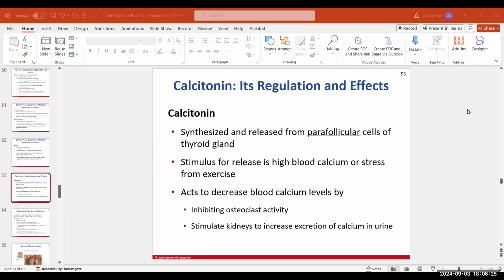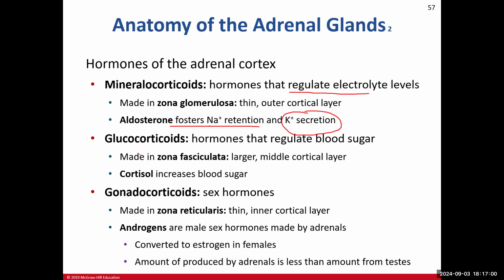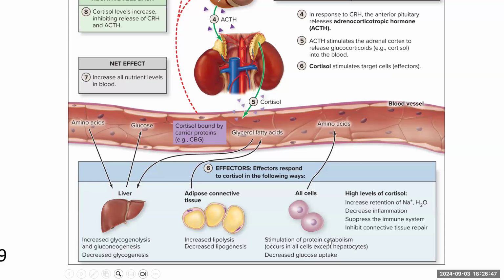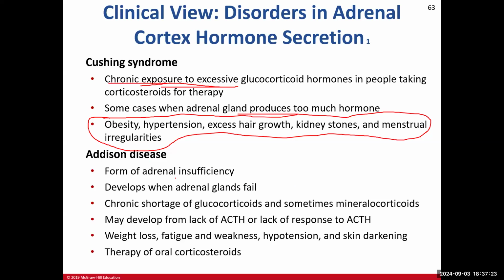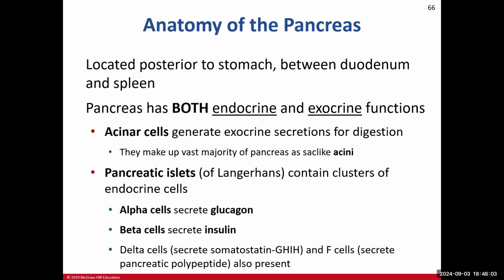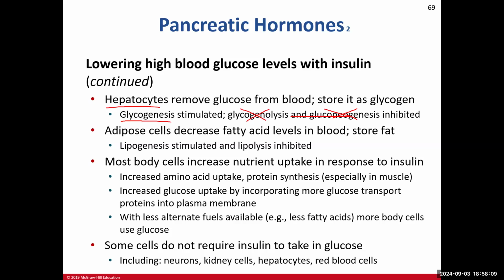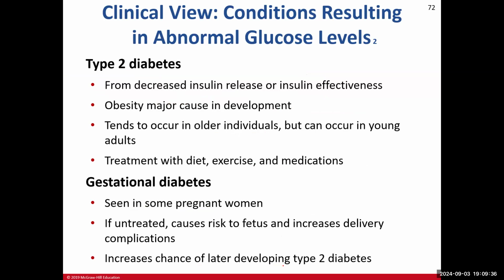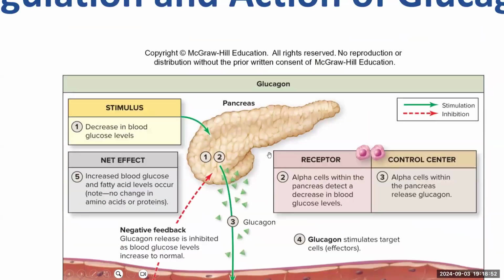Day 3 BIO 211 720 Lecture FA2024 Endocrine (Part 3)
Calcitonin: Its Regulation and Effects; Anatomy of the Adrenal Glands; Adrenal Gland Location; Adrenal Gland Sectional Anatomy and Histology; Regulation and Action of Cortisol Hormone; Variables That Influence Blood Levels of Cortisol; Clinical View: Disorders in Adrenal Cortex Hormone Secretion; Clinical View: Stress Response; Anatomy of the Pancreas; Pancreatic Hormones; Regulation and Action of Insulin; Clinical View: Conditions Resulting in Abnormal Glucose Levels; Regulation and Action of Glucagon;